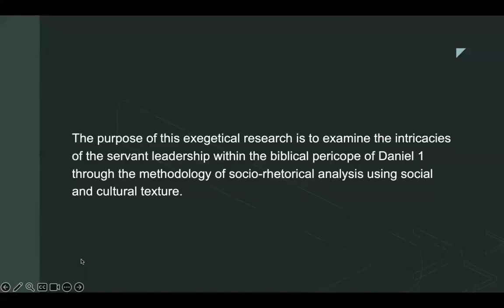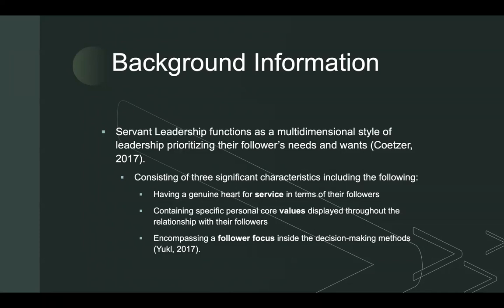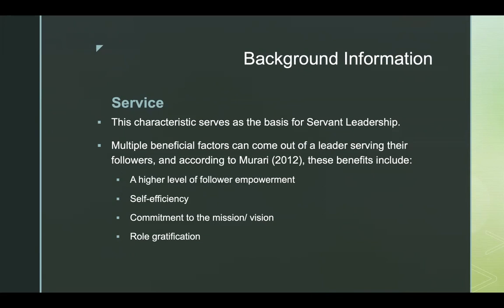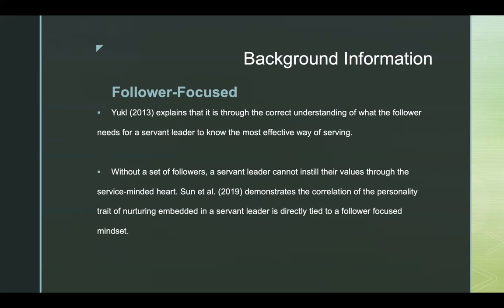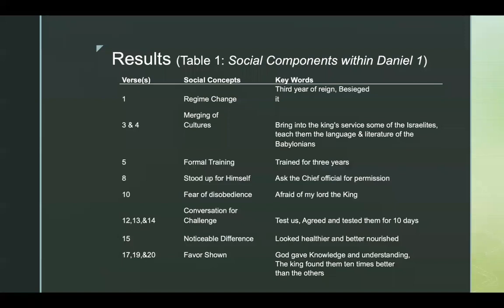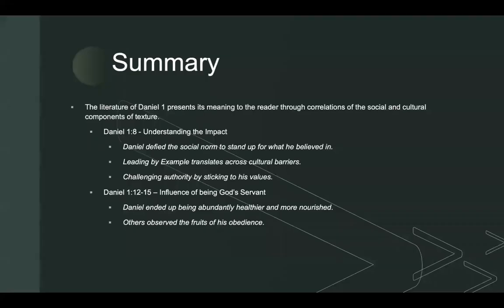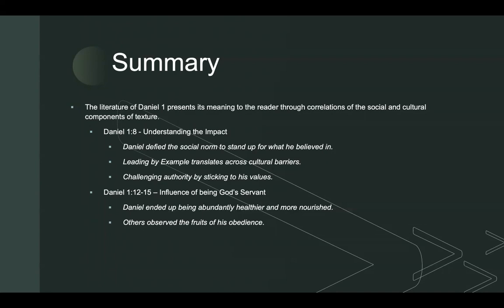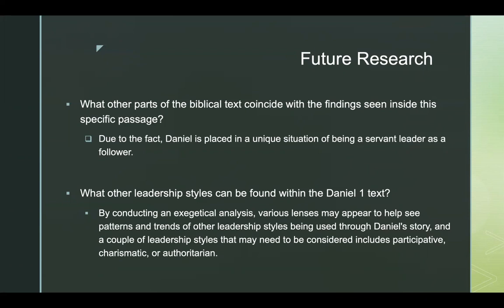23 ARR, When Servant Leadership Flourishes within a Social and Cultural Setting - Kimberly Gentry